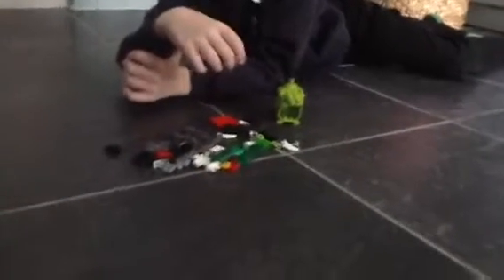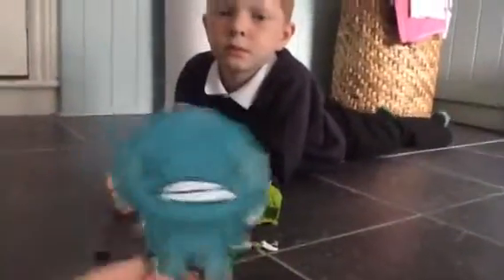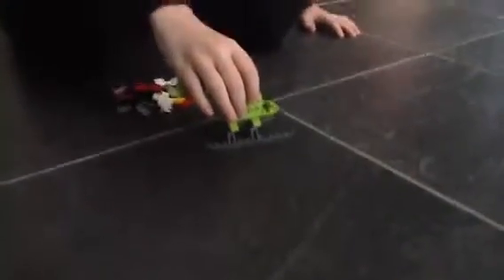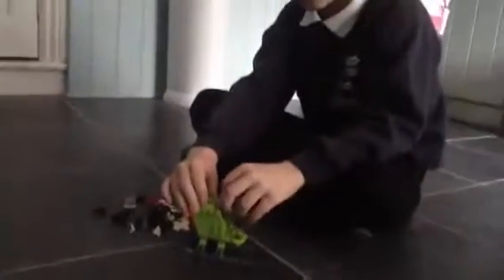Lego helicopter part 1